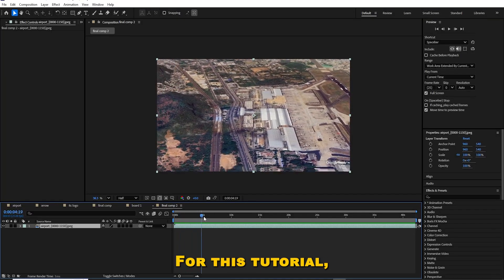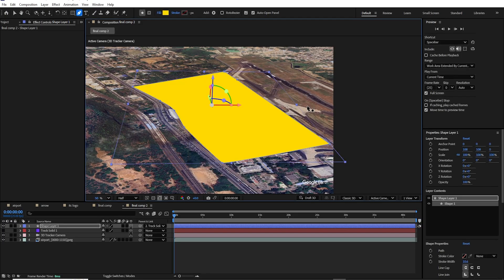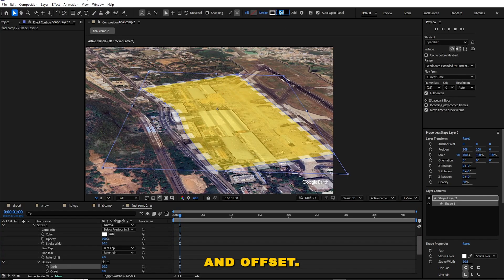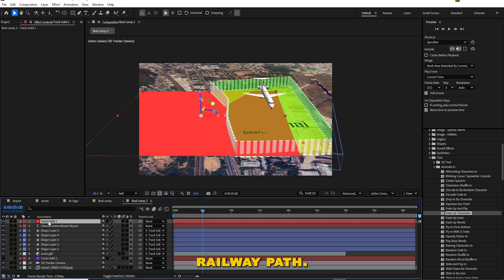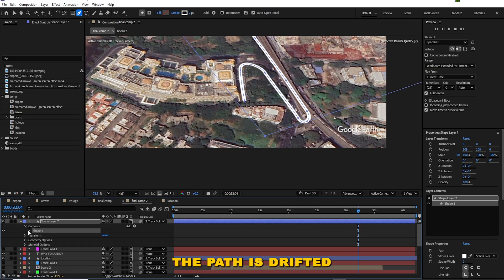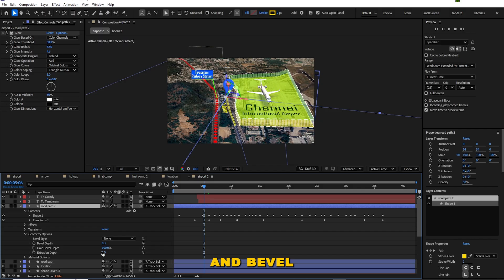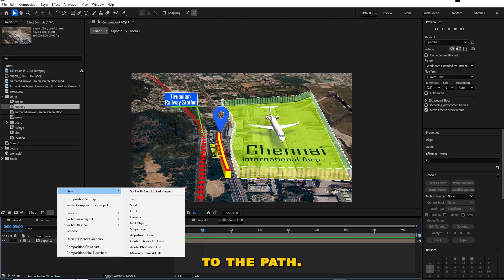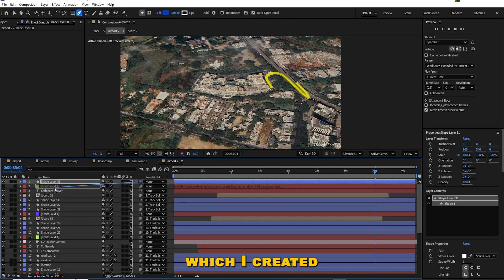Map Animation and 3D Tracking to Reach My Destination | Google Earth Studio + After Effects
In this tutorial, we’ll explore how to create a stunning map animation and 3D tracking effect to showcase your journey or destination using Google Earth Studio and Adobe After Effects. Perfect for real estate presentations, travel routes, or location-based storytelling, this technique adds a professional cinematic look to your projects.

Learn how to:

Animate a smooth road path to your destination

Integrate 3D tracking for realistic camera movement

Combine Google Earth visuals with After Effects for dynamic results

Enhance your real estate video presentations and make your location animations more engaging and visually powerful!